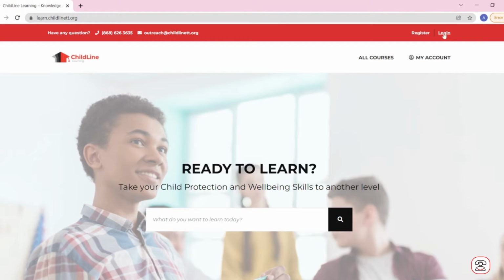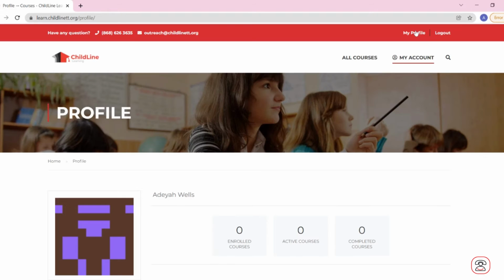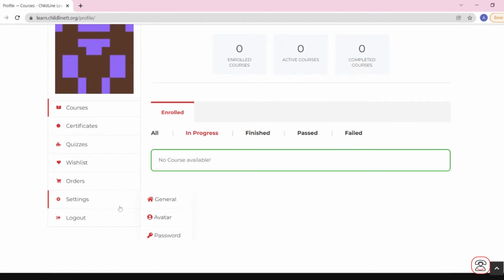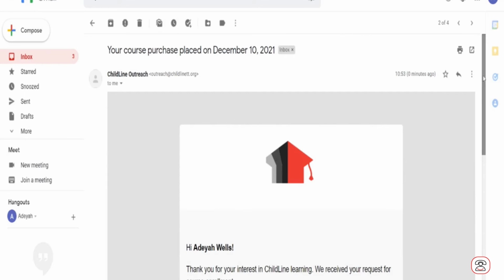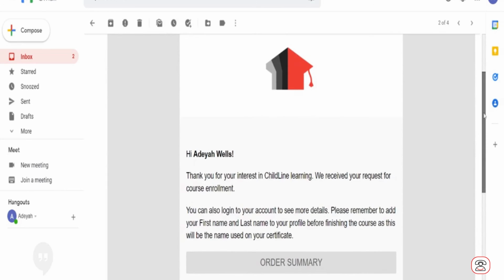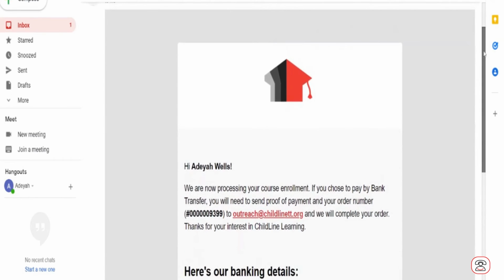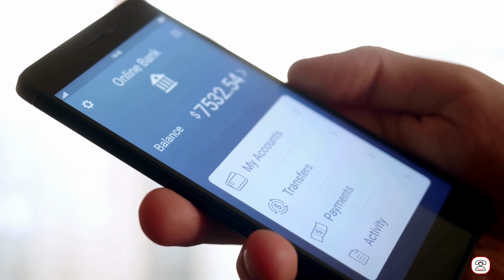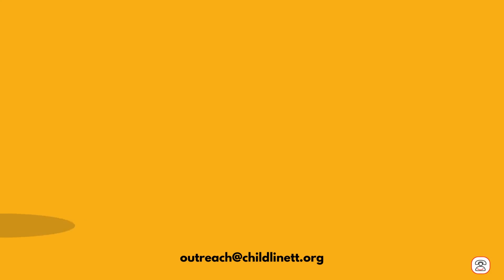ChildLine Learning: Registration and Payment Guide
We show you how to make an account and pay for your course on ChildLine Learning!

About ChildLine Learning
Developed by experienced professionals, each ChildLine Learning course provides real-life lessons and cases specific to child protection and wellbeing in Trinidad and Tobago and the Caribbean region.